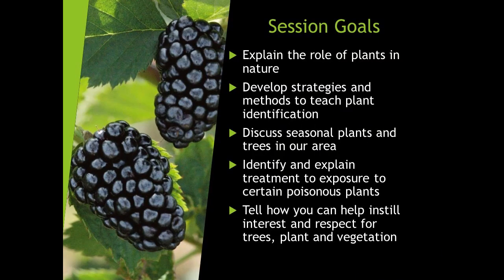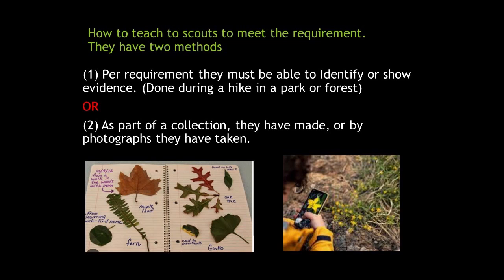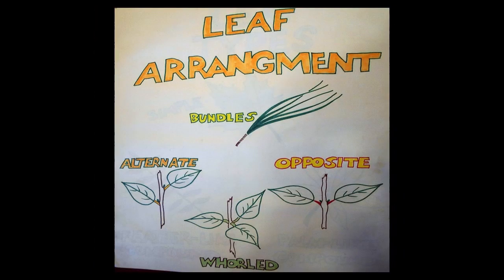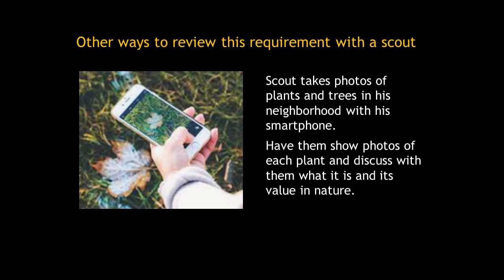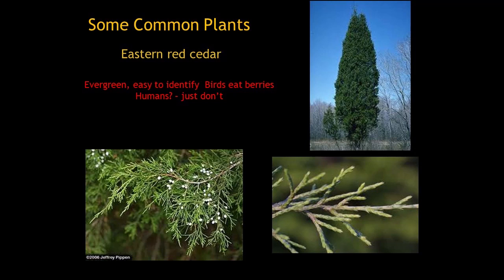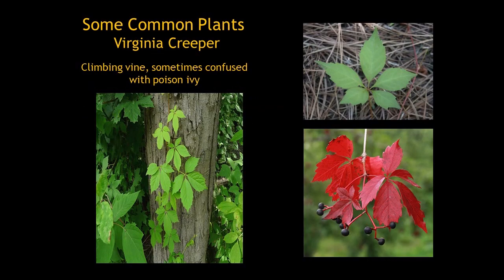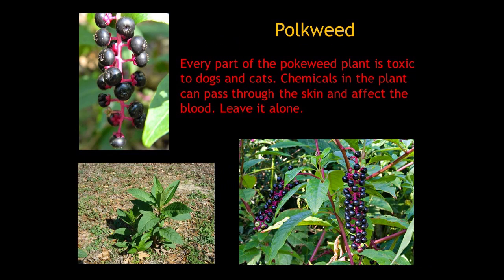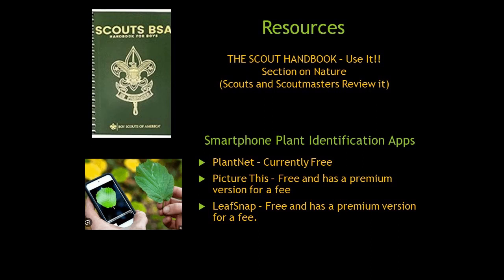IOLS Plant Identification 1 0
This is a 28 minute presentation designed to assist scout leaders to help scouts earn the rank requirements associated with finding and identifying  least 10 kinds of plants in your local area or campsite location.  It offers tips on where to find and understand the value of plants in nature and ways how to deliver this requirement to scouts. @t209scoutleader